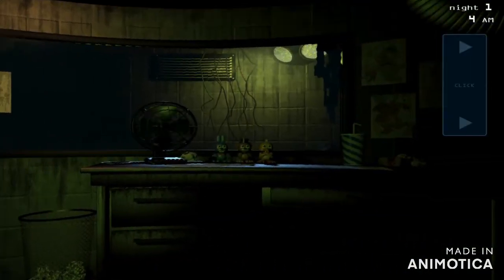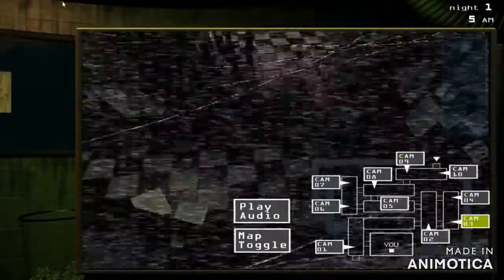fnaf 3 ep.1 oh my god!!!!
welcome back the five night at Freddy's games and the screams from yours truly and many more to come hopefully